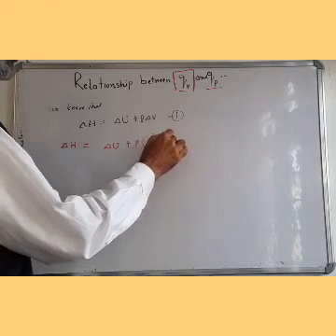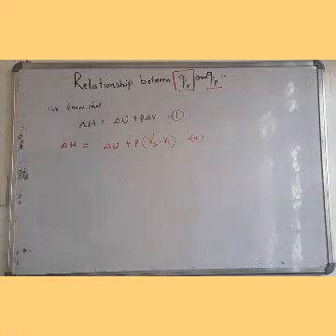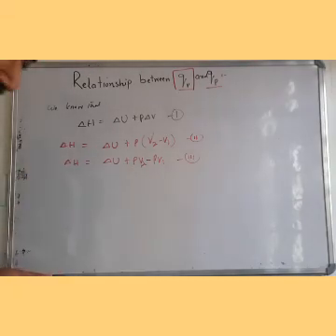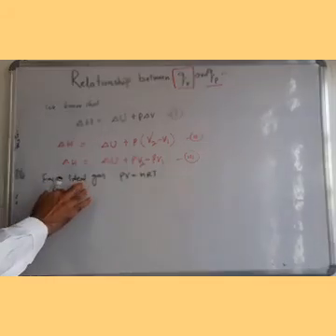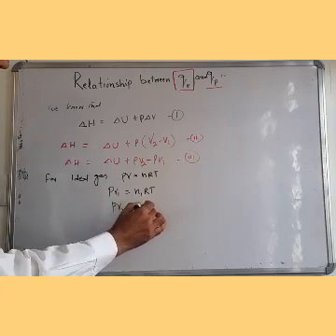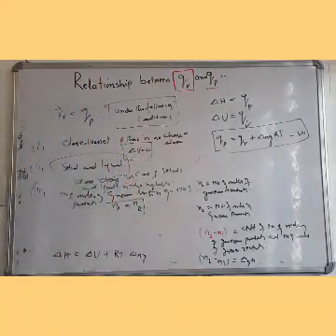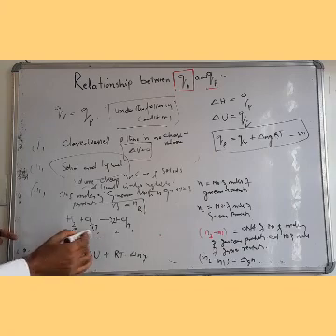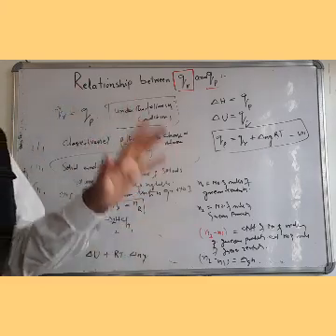Relationship between qv and qp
Relationship between heat absorbed or evolved at constant volume and constant pressure.